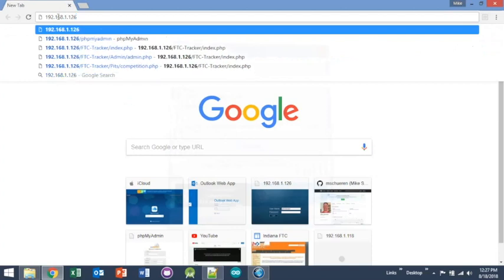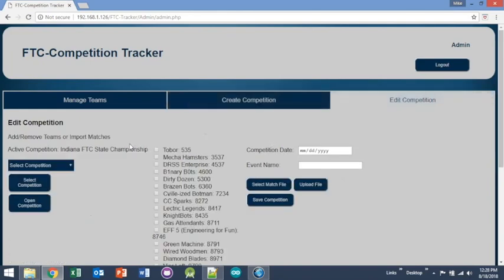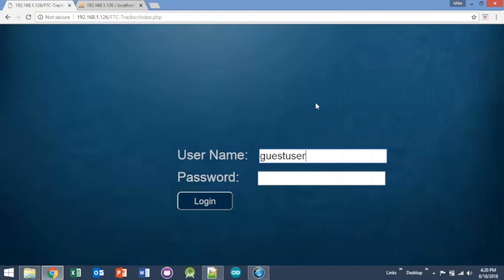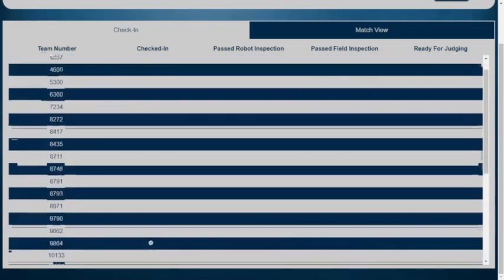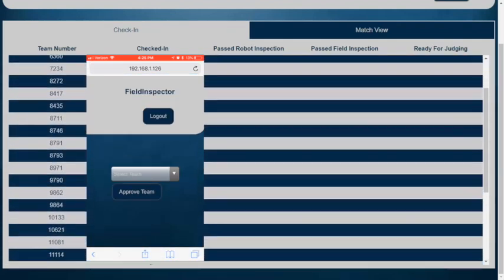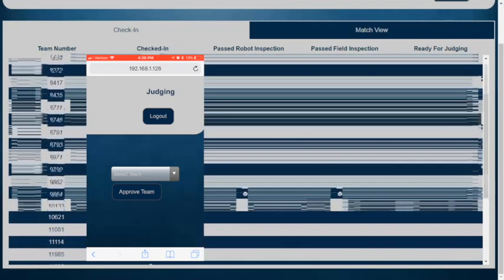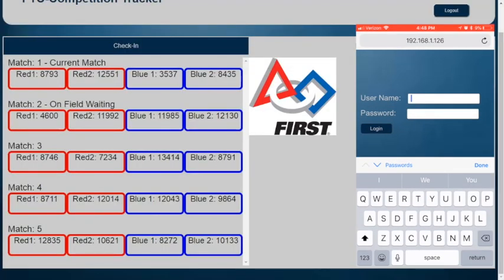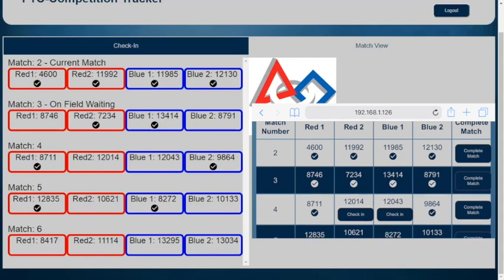Competition Tracker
Overview of the FTC Competition Tracker